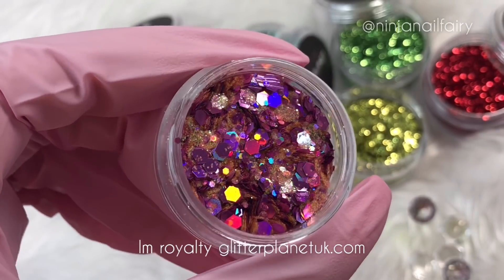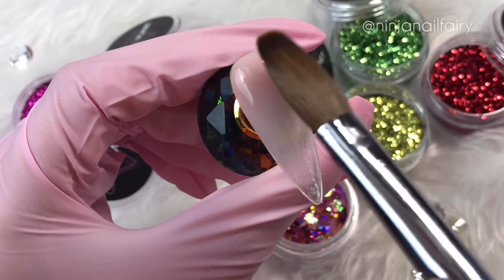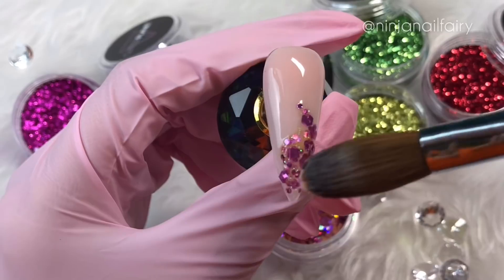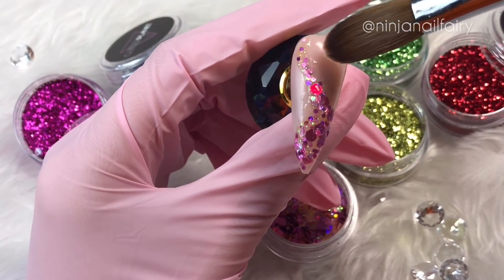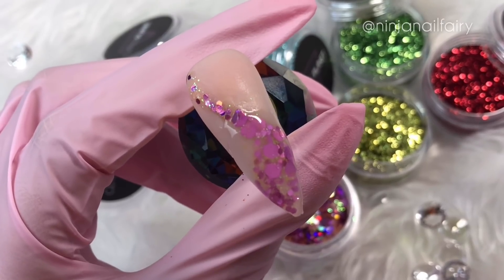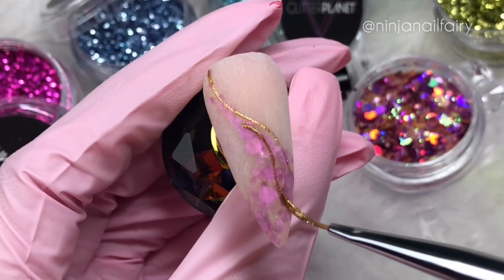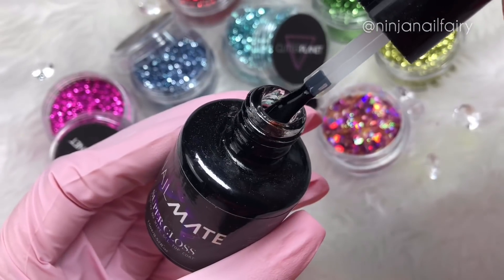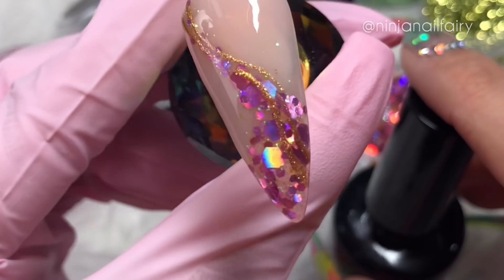Chunky Glitter and Perfect pink acrylic from Nail Mate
I'm back again with ANOTHER VIDEO! OMG Are you SHOOK to the core or WHAT!! 😂 haha

Anyways as always thankyou soo much for tuning in to another video ! You guys are BOMB.COM and I appreciate every single one of you! Also Im a finalist in the Scratch stars blogger awards! Yay me!